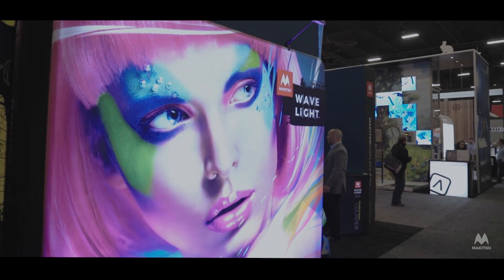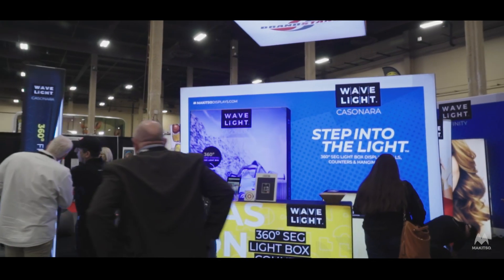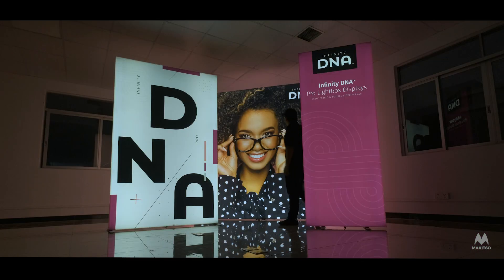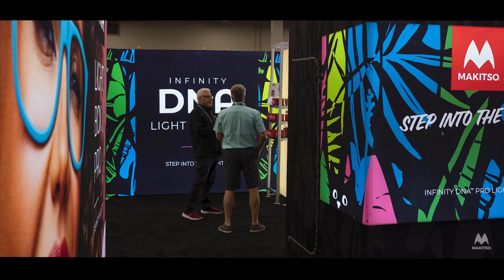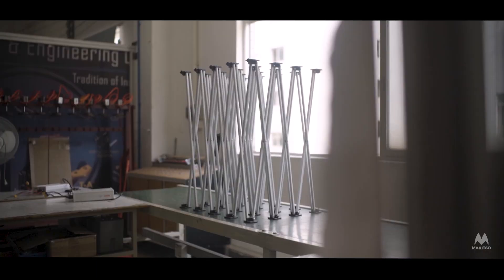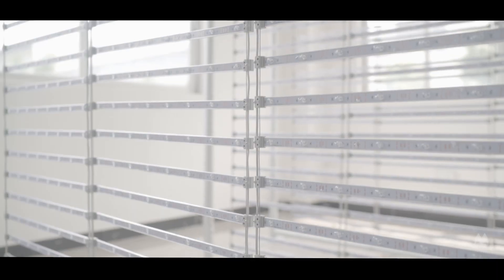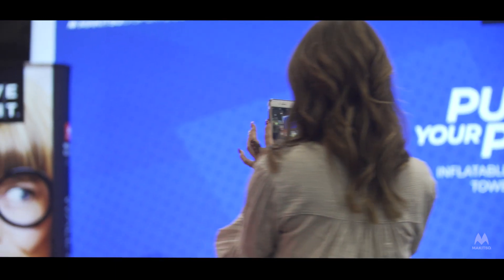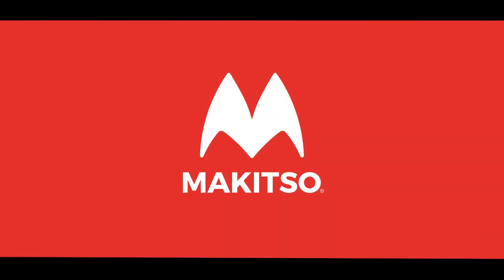Discover Makitso® Displays: Elevate Your Branding & Event Presence!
Welcome to Makitso® Displays USA, your ultimate resource for custom and portable branding and event solutions! In this video, we'll take you on a journey through the world of Makitso® Displays, where creativity meets innovation.

Explore Our Product Range: From eye-catching trade show booths to versatile banner stands and cutting-edge digital signage, Makitso has everything you need to make a lasting impression at your next event.

Customization: Discover how Makitso® can transform your ideas into stunning, tailored displays that perfectly represent your brand identity.

Boost Your Marketing Strategy: Learn how our light box displays can enhance your marketing strategy and draw in your target audience with engaging visuals.

Easy Setup & Portability: See firsthand how our portable displays are designed for effortless assembly, making your event preparations stress-free.

to explore our product catalog, request a quote, or get in touch with our dedicated team of experts.

Whether you're preparing for a trade show, exhibition, or any event where your brand needs to shine, Makitso® Displays has got you covered. Join us on this exciting journey and unlock the potential of impactful event branding!